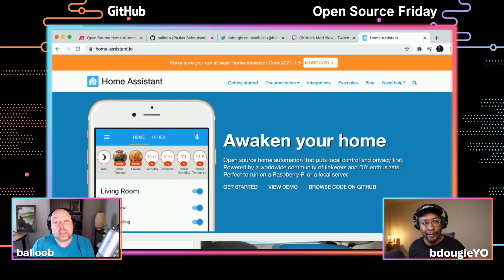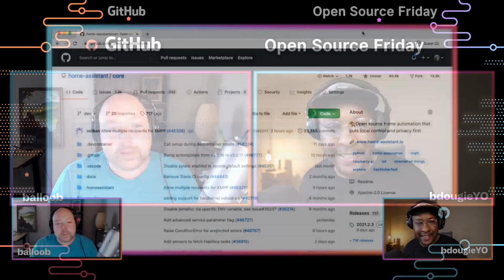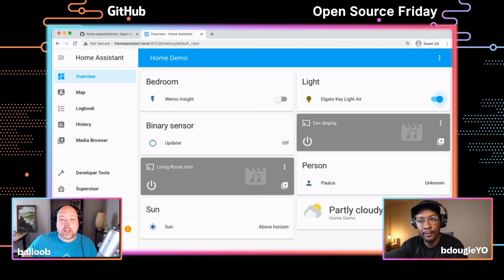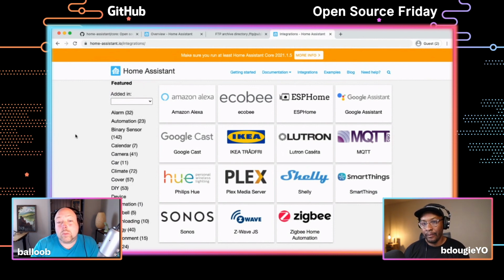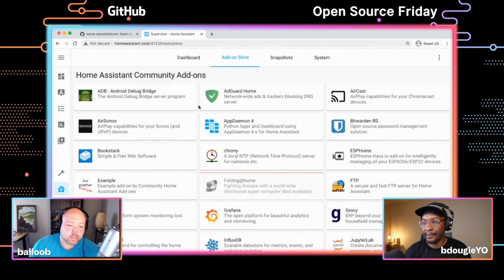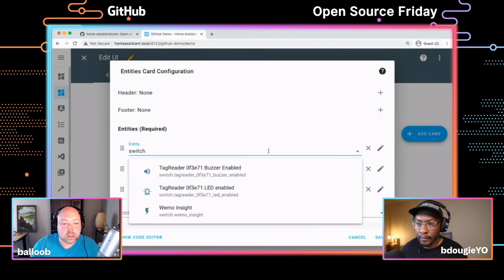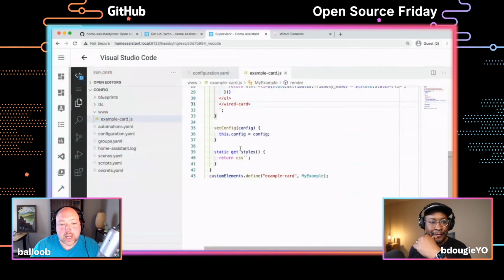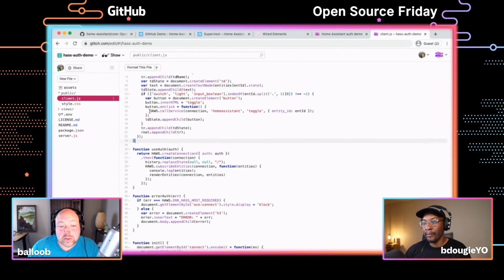Open Source Home Automation - Home Assistant - Open Source Friday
Join us and Paulus Schotsen (maintainer of home-assistant) in learning about Open source home automation that puts local control and privacy first. Powered by a worldwide community of tinkerers and DIY enthusiasts. Perfect to run on a Raspberry Pi or a local server.

0:00 - Start
0:48 - What is Home Assistant?
10:08 - Demo and Getting Started
34:09 - Editing your own HA Dashboard with JavaScript + WebComponents

Thanks!